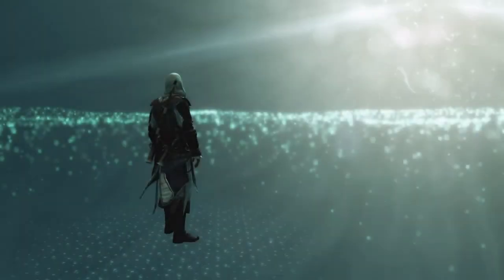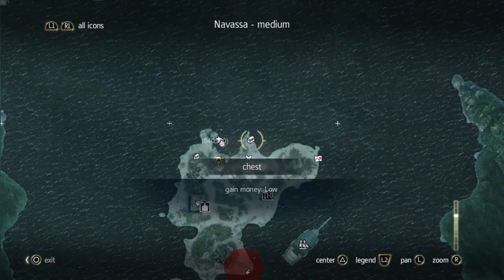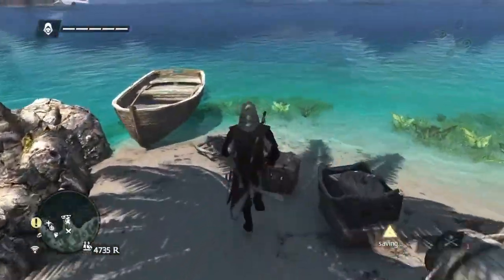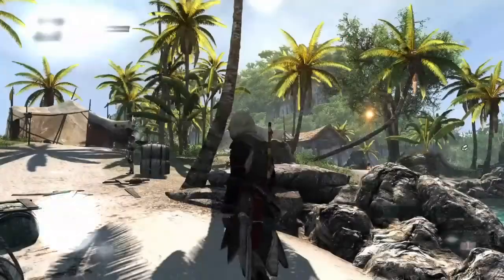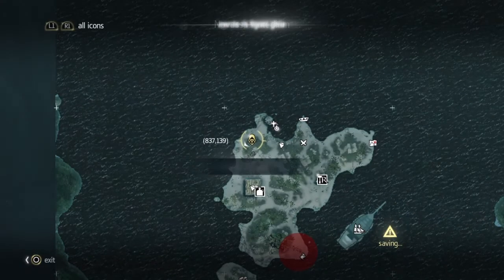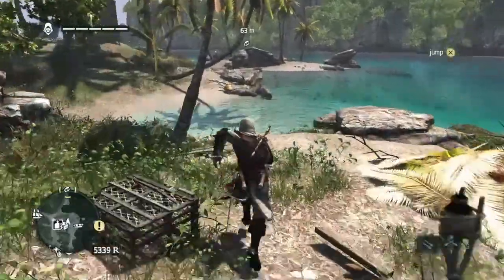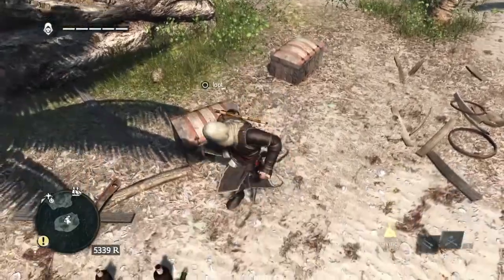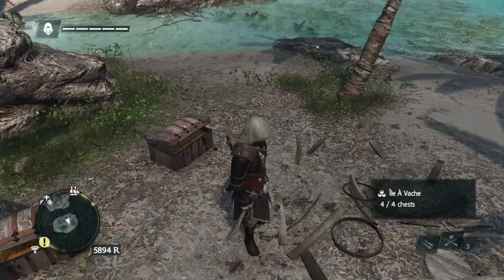Assassin's Creed IV - Black Flag 100% Walkthrough All Chests Il à Vache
Here is part 82 of my 100% Walkthrough for Assassin's Creed IV - Black